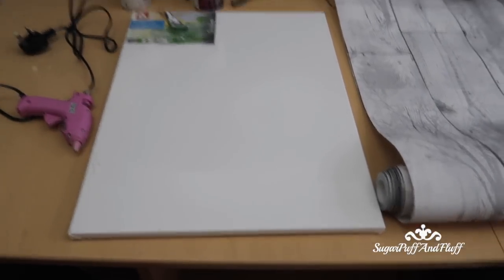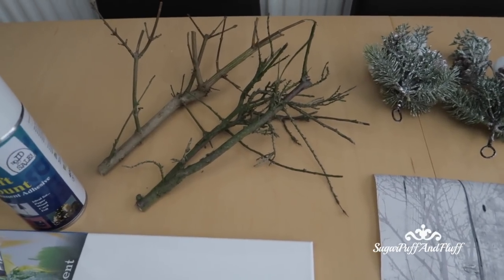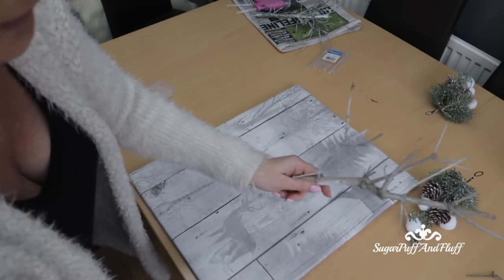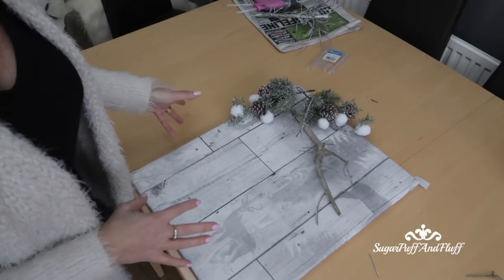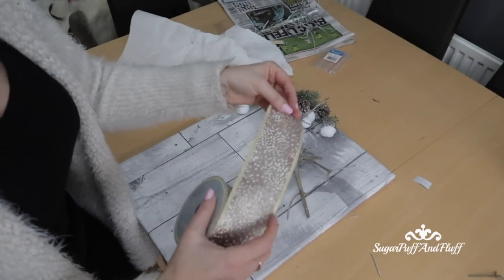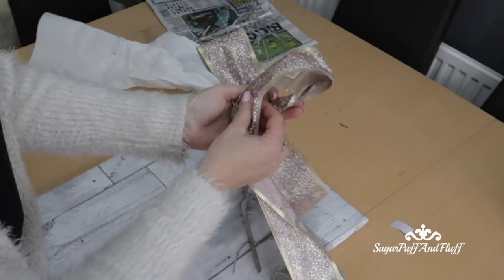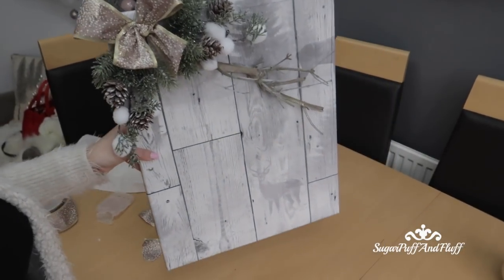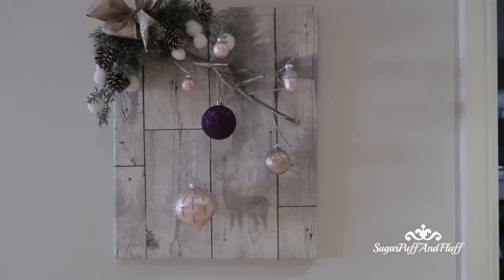Christmas DIY - 3D Wall Art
Another Christmas DIY, I really enjoyed making this one and I love how it turned out. This was my original idea for my dining area wall, but as you know I made the feather wreaths for there instead.

Canvas (mine is 16x20 inches)

nisha30

SUITE 637
24-28 ST LEONARDS ROAD
WINDSOR
BERKSHIRE
SL4 3BB
ENGLAND